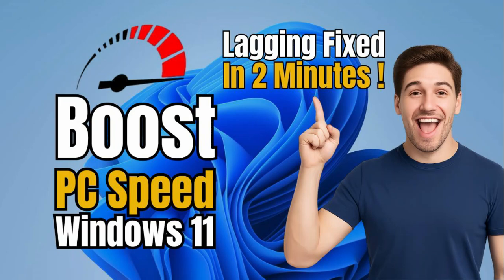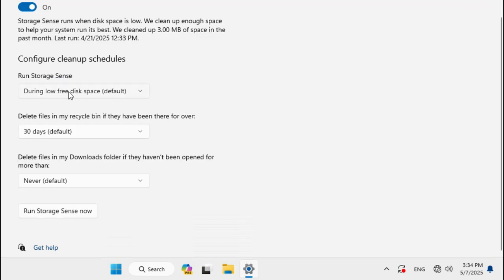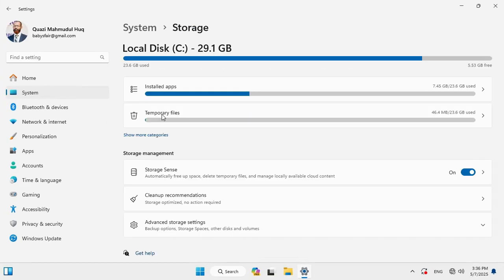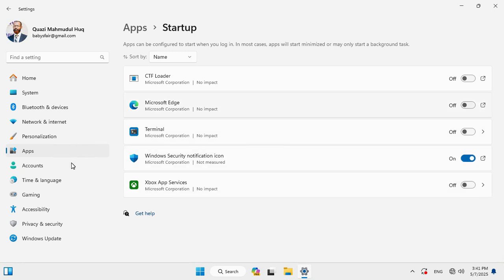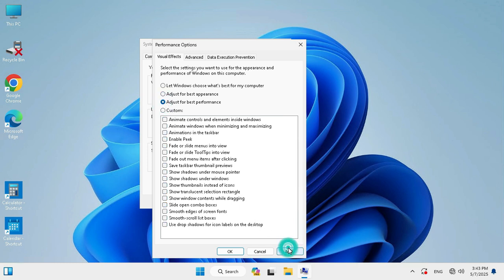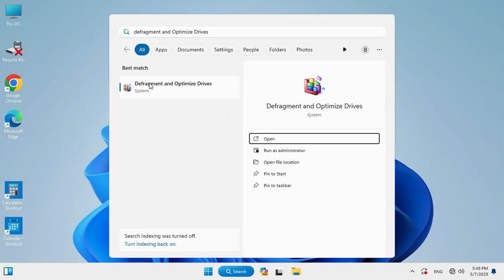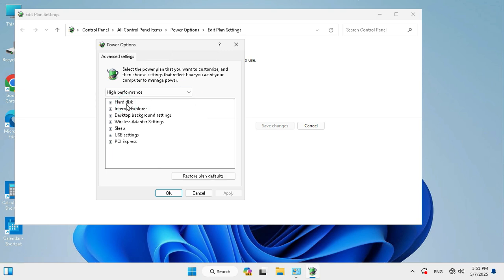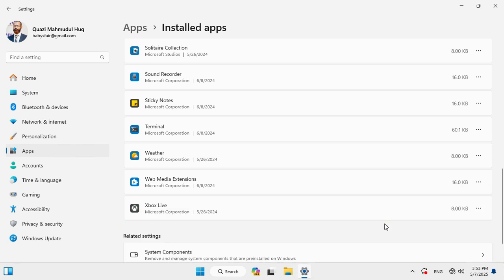How to Fix Windows 11 Lagging | Boost PC Speed in 2 Minutes!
🚀 Is your Windows 11 PC running slow, lagging, or freezing? In this quick 2-minute tutorial, I’ll show you simple and effective ways to speed up your Windows 11 laptop or desktop — no tech skills required!

These fixes are perfect for users in the USA, UK, or anywhere in the world who want faster performance without downloading any third-party software.

🛠️ In this video, you’ll learn how to:
Disable unnecessary startup apps
Adjust performance settings
Clear temp files
Set the best power plan
And more — all in under 2 minutes!

✅ Works on laptops, desktops, HP, Dell, Lenovo, and custom builds.

Releted Keywords:
windows 11 lag fix
windows 11 slow fix
how to speed up windows 11
windows 11 performance boost
fix windows 11 freezing
speed up pc windows 11
windows 11 optimization
windows 11 laptop lagging
fix slow pc windows 11
how to fix lag windows 11
tech tips for pc
USA windows 11 users
UK tech fix